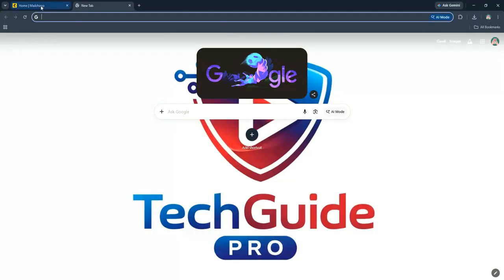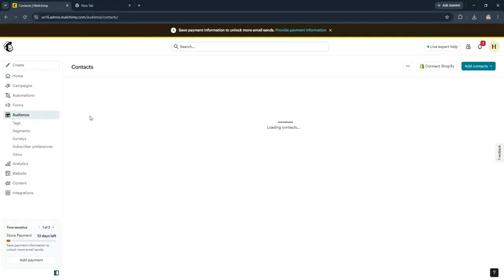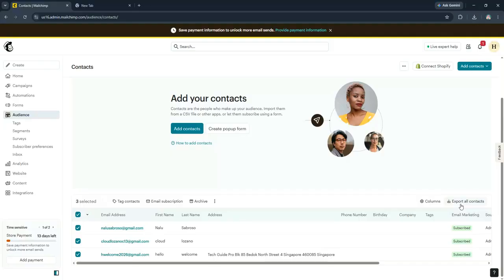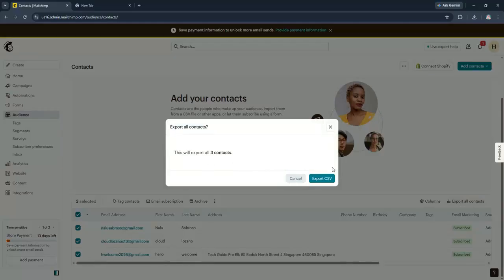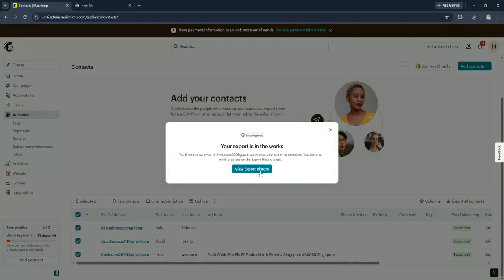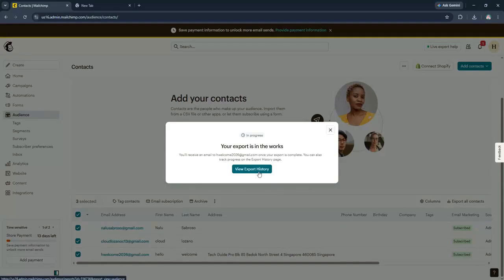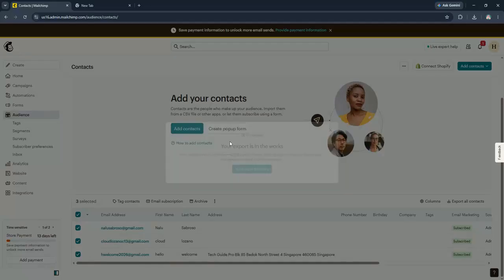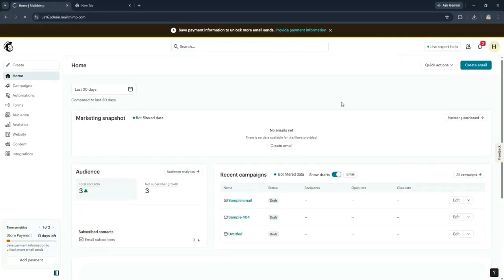How to Export Mailchimp Contacts - Step by Step 2026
Learn how to export Mailchimp contacts.

In this comprehensive tutorial, you'll discover how to efficiently export your Mailchimp contacts to a CSV file or other formats. Whether you're looking to back up your audience data or transfer it to another platform, this guide will walk you through the entire process step by step. Unlock the full potential of your email marketing strategy by mastering the art of exporting Mailchimp contacts with ease.